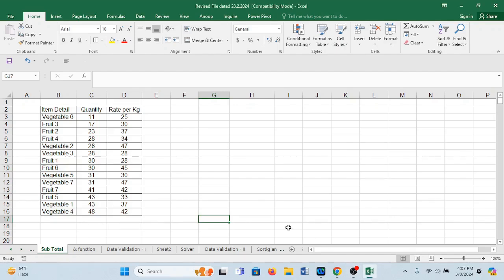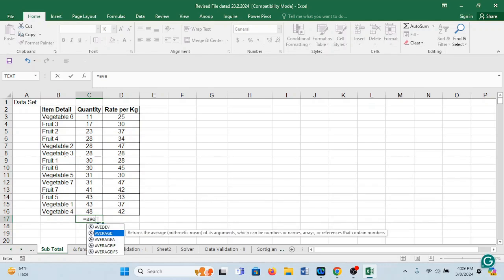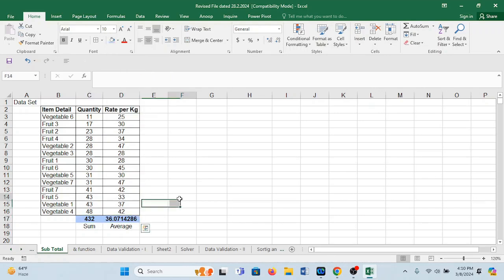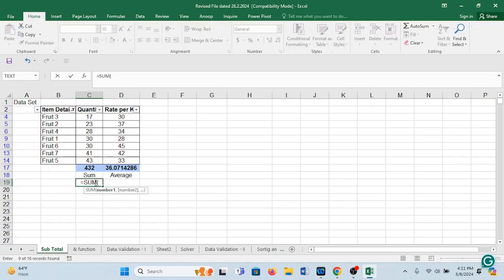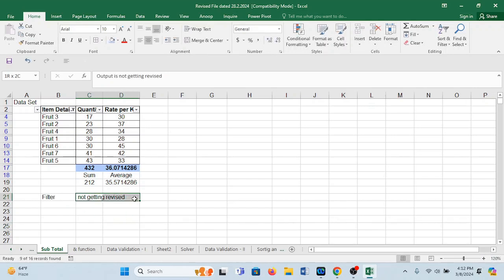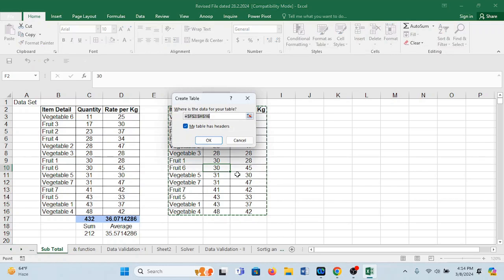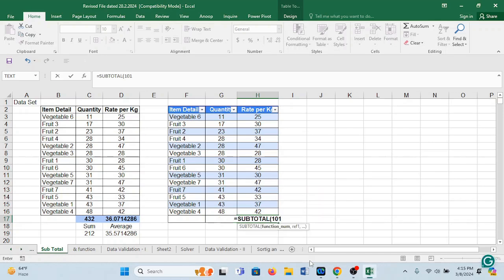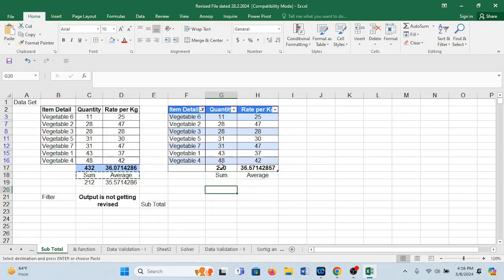Sub Total Function in excel